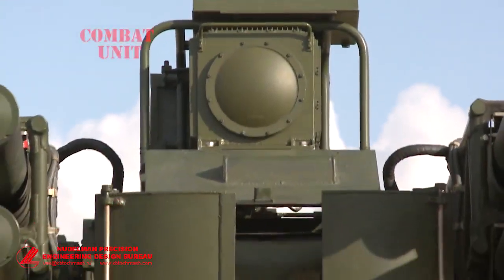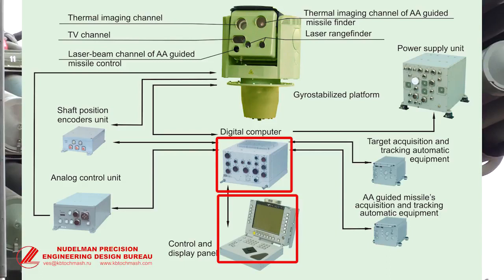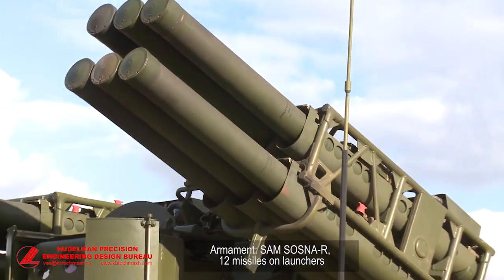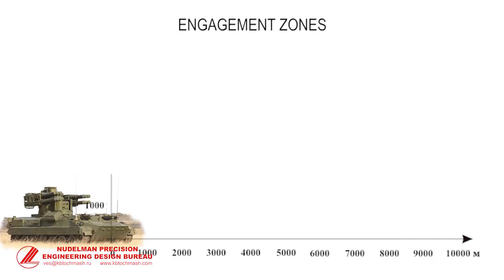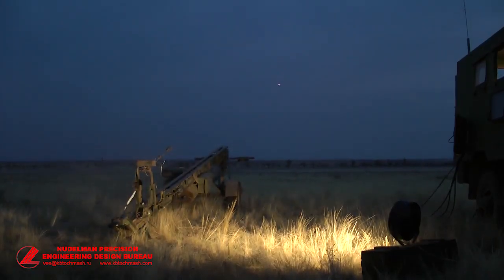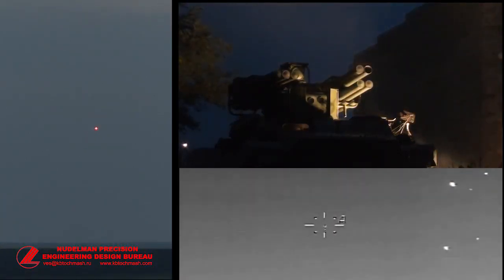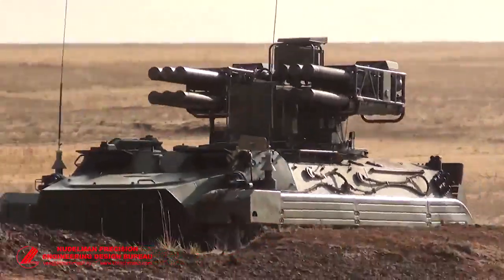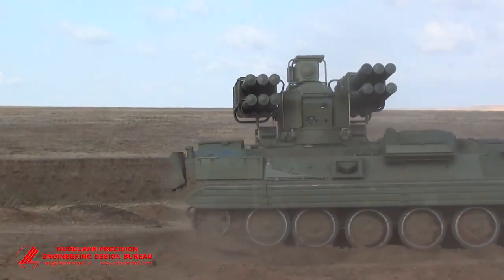Russian Short Range Air Defense System Sonsa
The 9M337 Sosna-R (Pine) (SA-X-25) is a Russian radar and laser-guided supersonic (Mach 2.6) two-stage missile. It is used in Sosna-R short range air defense missile system designed to protect military units from air attacks in all types of combat situations, It was developed by KB Tochmash as a successor to 9K35 Strela-10, and is a cheaper alternative to the Tor missile system and Pantsir-S1. Designed to work in passive mode with the help of different imaging systems (thermal camera, TV camera) and a laser rangefinder in order to find and engage a target, Sosna-R is able to operate effectively under the control of various types of old, modern and prospective battery command posts, the most preferable of which is the FPU "Assembly-M1-2" (9S80M1-2) and is resistant to jamming. It uses a tracked SAM launcher with 12 missiles of 10 km range and altitude of 5 km.